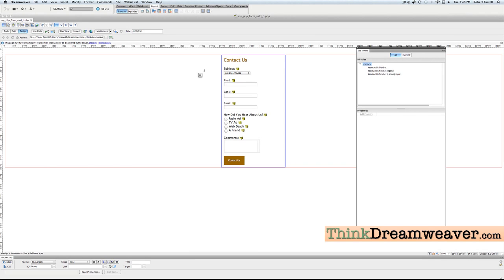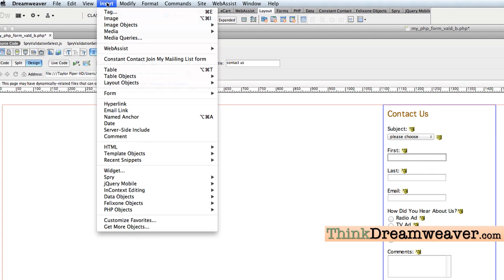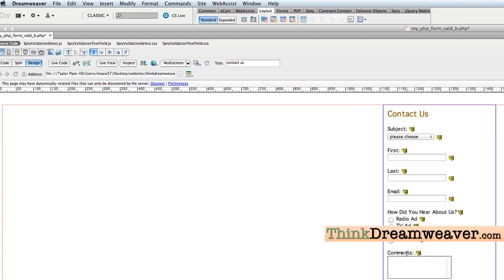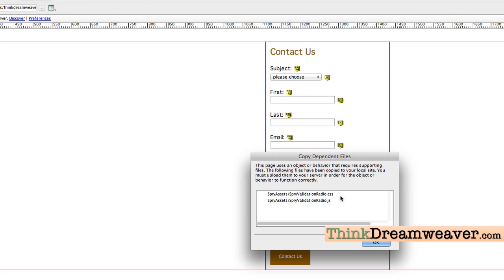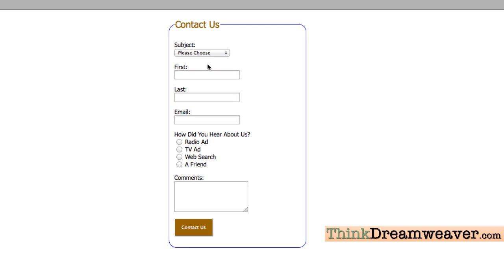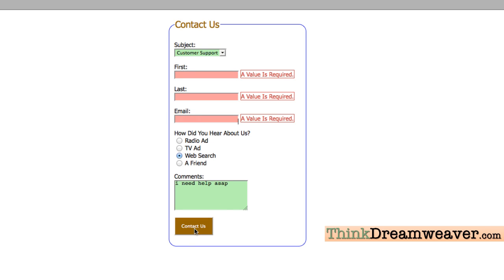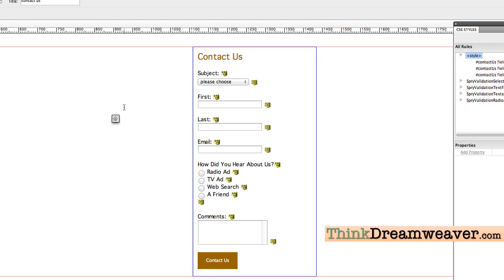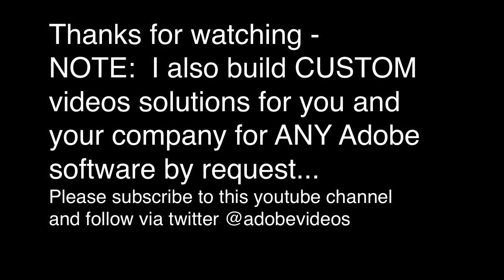Dreamweaver CSS5.5 Tutorial PHP forms email contact form validation code part 3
Learn from my master techniques to build:Dreamweaver CSS5.5 Tutorial PHP forms email contact form - NO code knowledge required - this is an advanced technique for a movie user - thinkDreamweaver.com